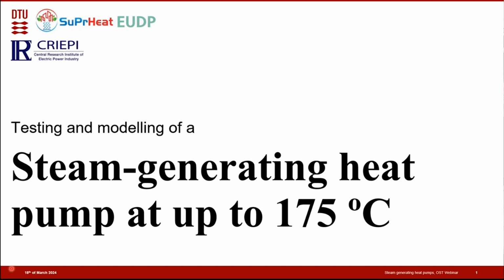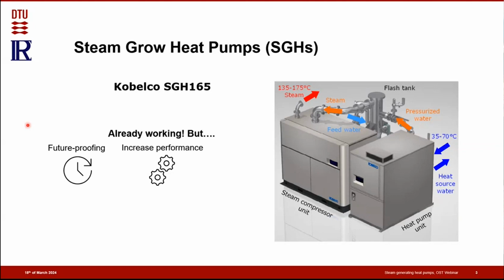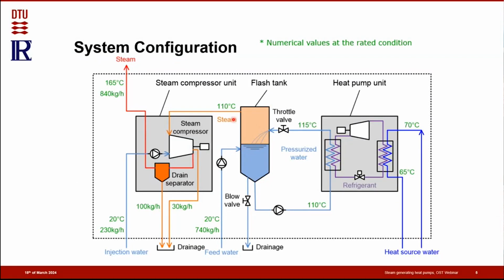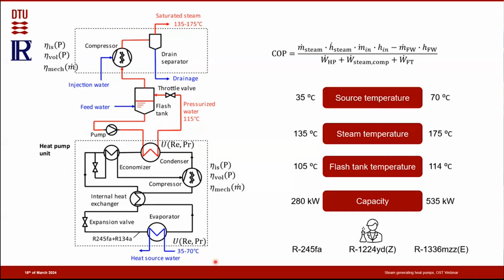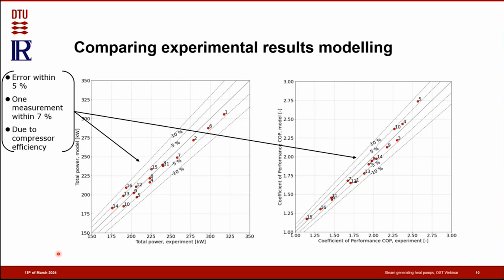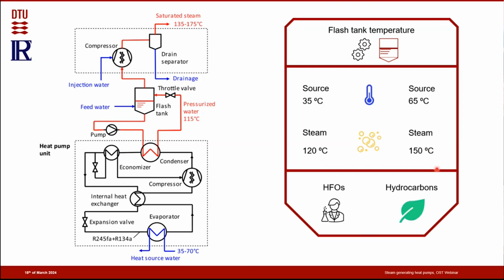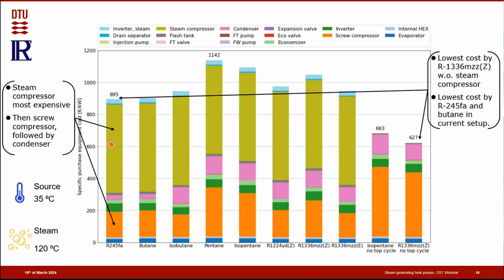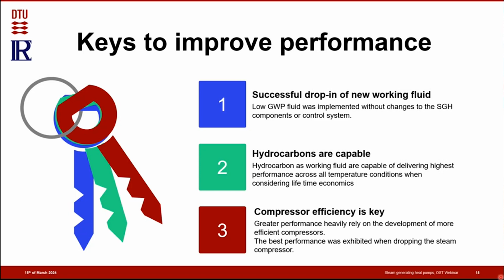Testing and modelling of a steam-generating heat pump | Steam Generating Heat Pumps Webinar 2024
Testing and modelling of a steam-generating heat pump at up to 175 °C (SuPrHeat project) by Martin Pihl Andersen (DTU)

00:00 Introduction
00:49 Start of the talk